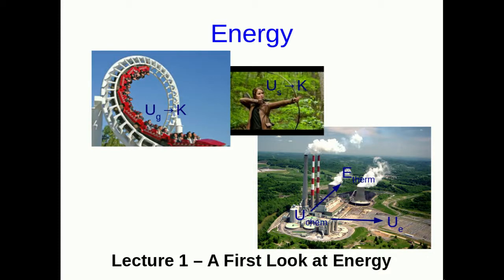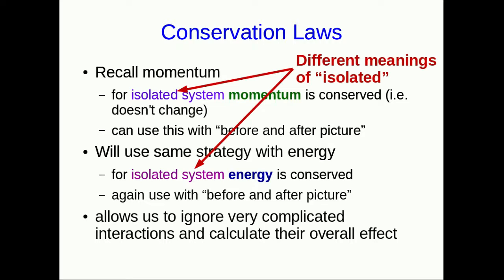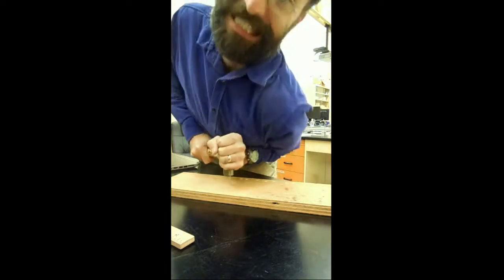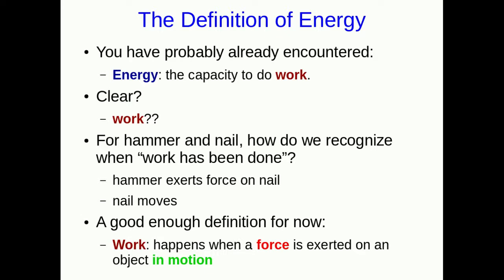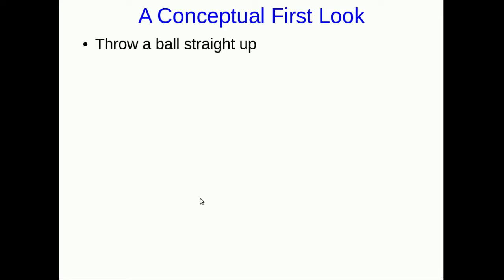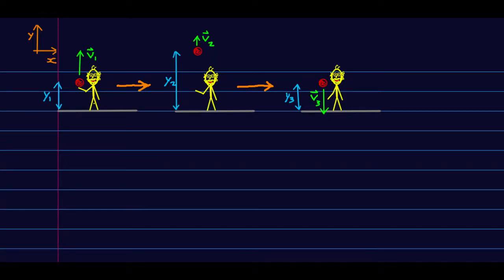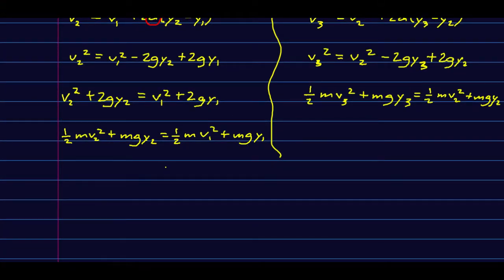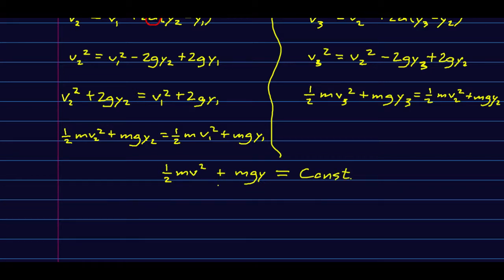CBU PHYS 1101, Energy lecture 1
Energy is probably the single most important idea in all of physics.  It will take us a while to really develop the idea.  This video is just a start.